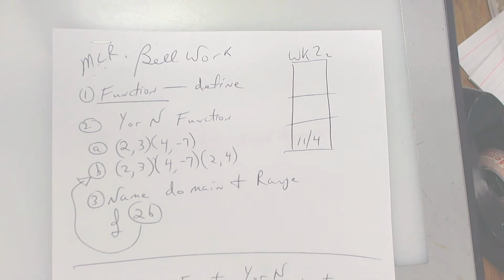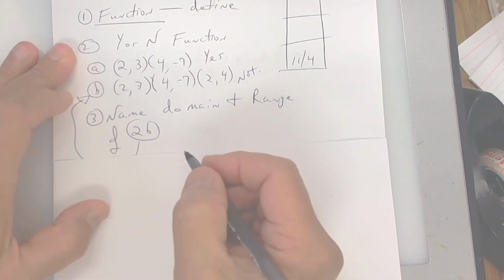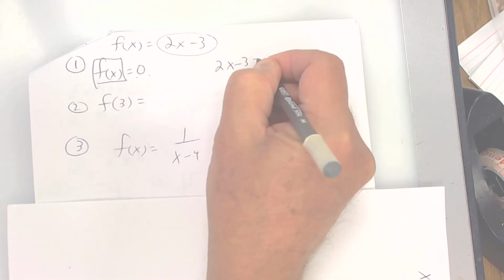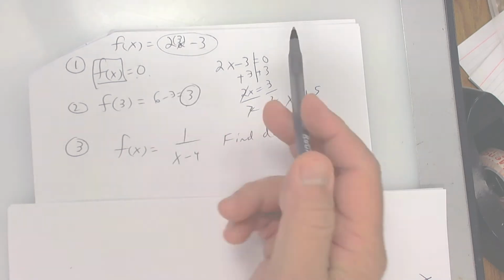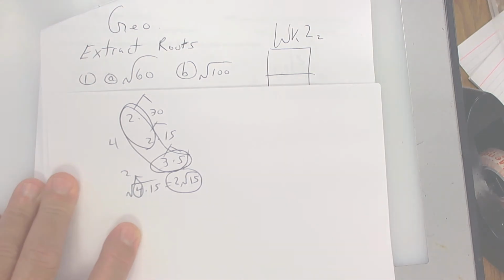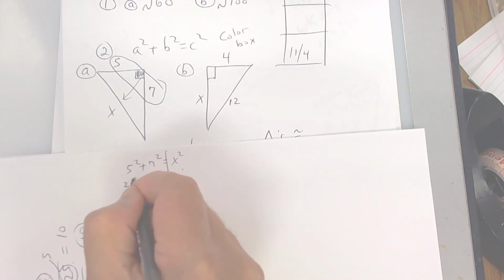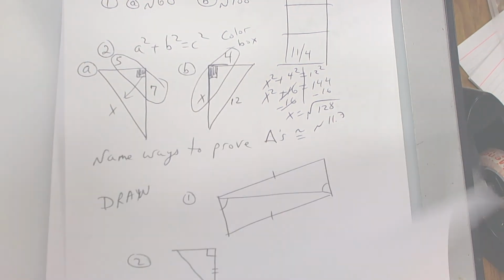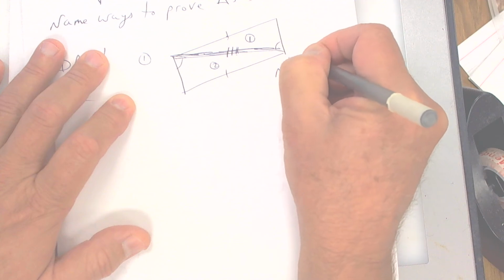11-4-20 mcr domain range geo. wsA proving triangles congruent